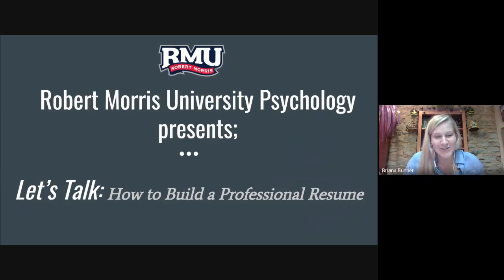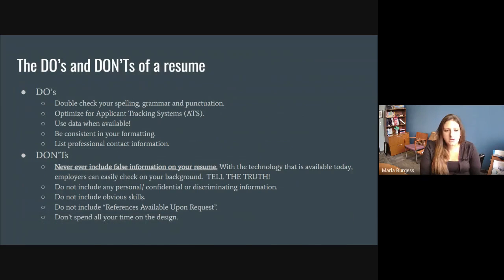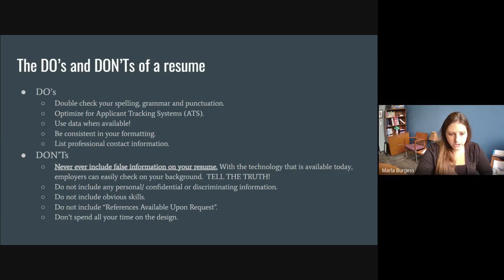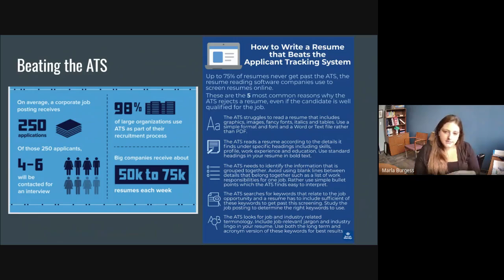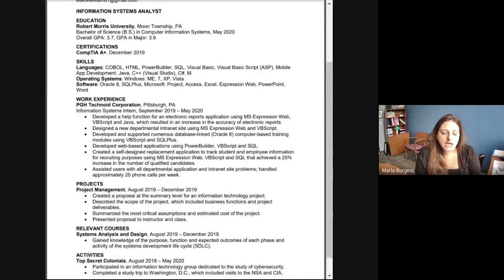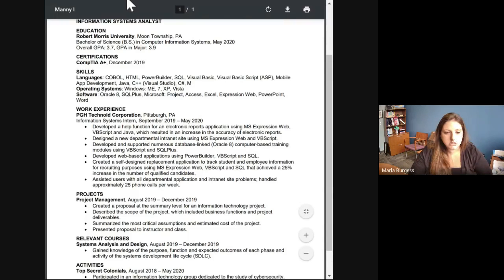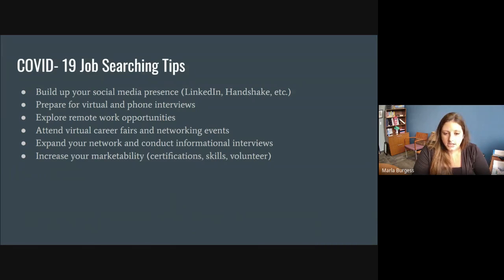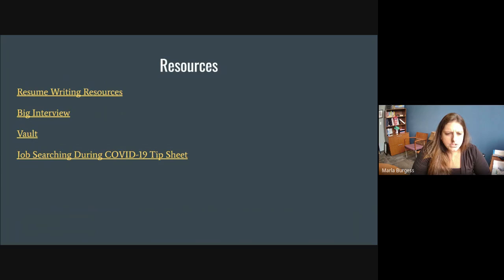LET'S TALK: How to Build a Professional Resume (9/29/2020)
Marla Burgess, M.S., Success Coach and Student Employment Coordinator for the Robert Morris University Center For Student Success & Personal Development, will be discussing:

-Resume Tips
-The DO’s and DON’Ts of a Resume
-Resume Purpose
-Understanding Resume Uses